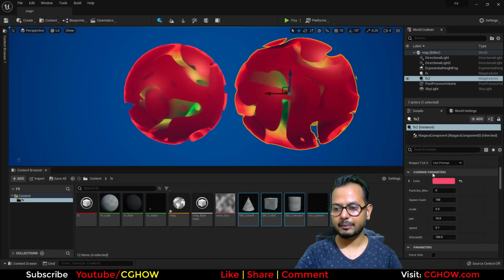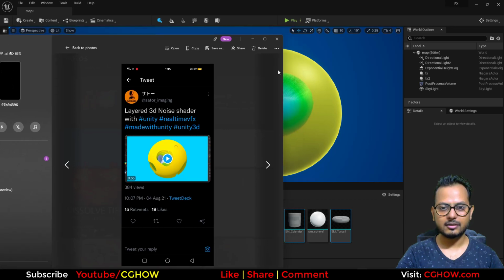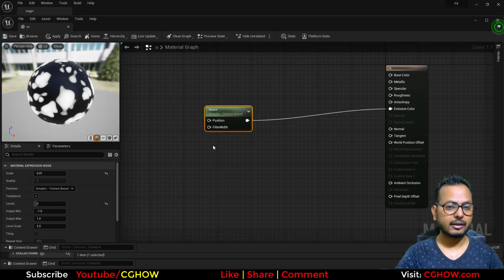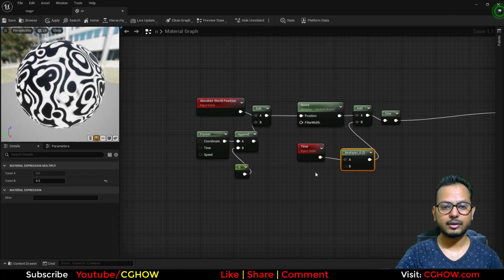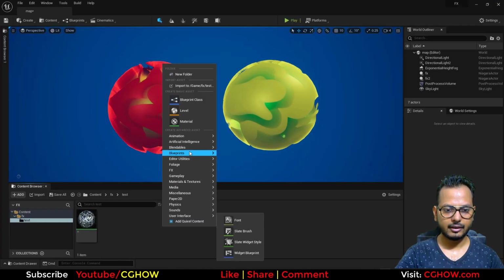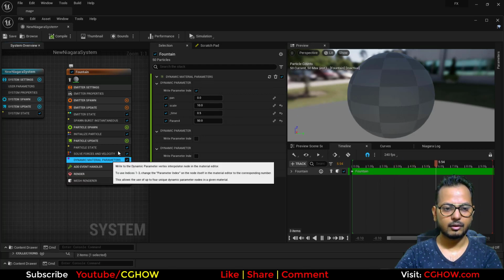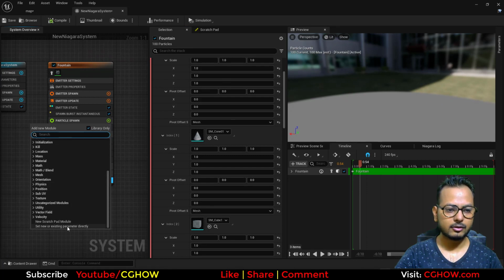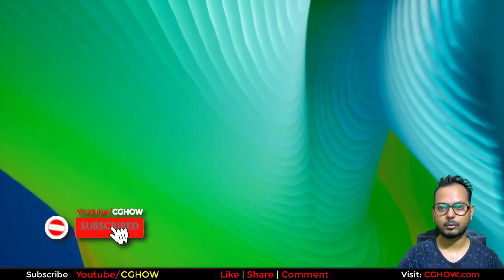Layered 3D Noise in UE5 Niagara and Material Tutorial | Download Files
hi guys in this tutorial I will create layered 3d noise using ue5 material and ue5 niagara.